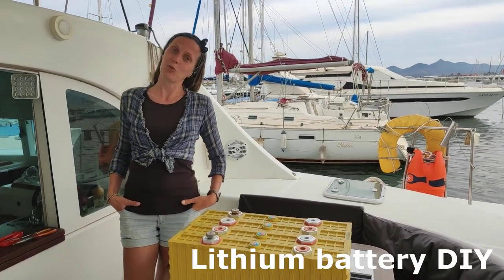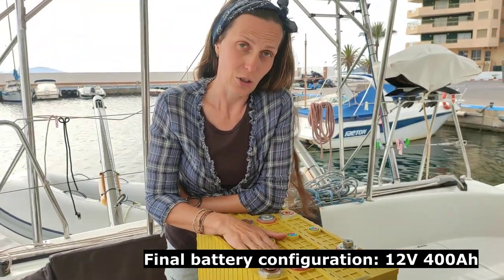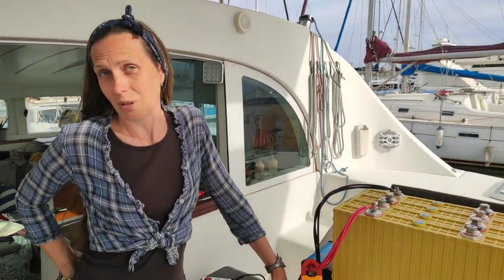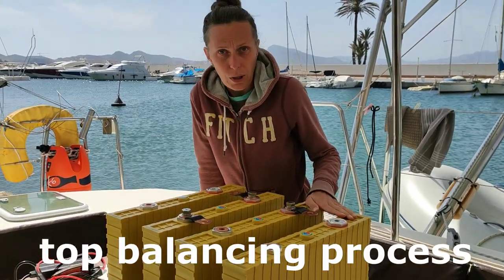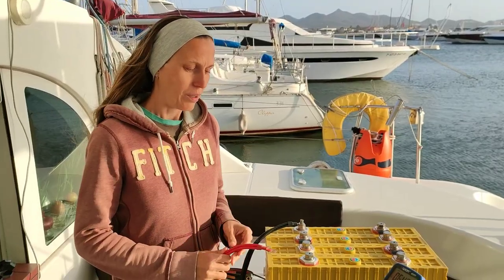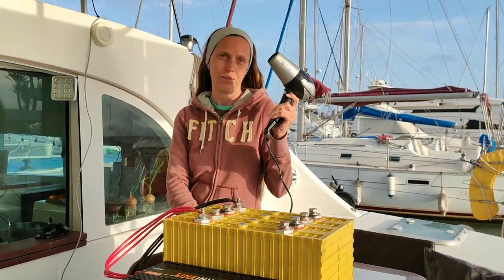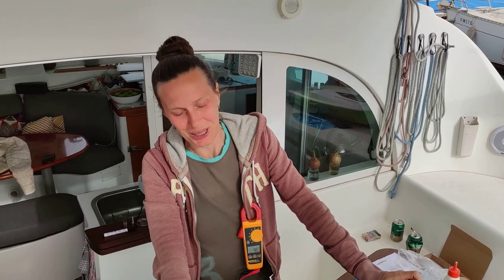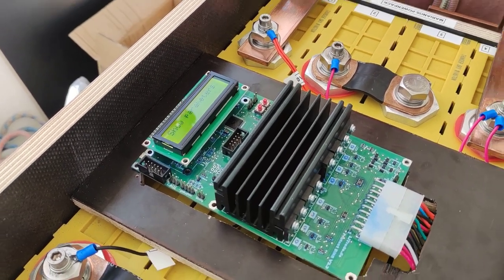DIY Lithium Battery Build for Sailboats: Step-by-Step Guide How I Build Our Battery.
Join us on Sailing Kanoa as I demonstrate the step-by-step process of building a lithium battery for our friend's sailboat. This video provides a detailed guide to constructing and installing a reliable lithium battery system, perfect for liveaboard sailors. With over 7 years of sailing and helping sailors switch to lithium batteries, we share our knowledge and experience to make your sailing adventures more efficient and enjoyable.

Link for the ebook "The Ultimate Lifepo4 Battery Installation Handbook for Sailboat Liveaboards" on Amazon

We are sailing on our catamaran, a Lagoon 380 around the world. We like to explore new places, we like to cook with people, who share their culture by showing us national recipes and telling a story.
We are cooking with local people. Easy recipes from non-professional chefs. You can feel real life in these everyday recipes.

Link for our cookbook  on Amazon.com (you can change for Amazon in a different country it is available everywhere):

The book is also available as an Ebook on Google Books for all Apple, Windows, and Android users: